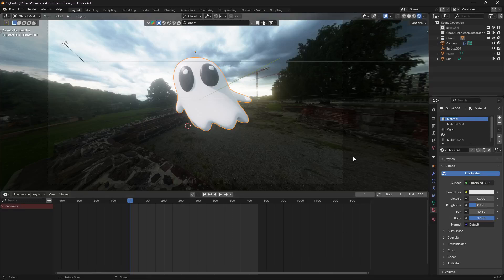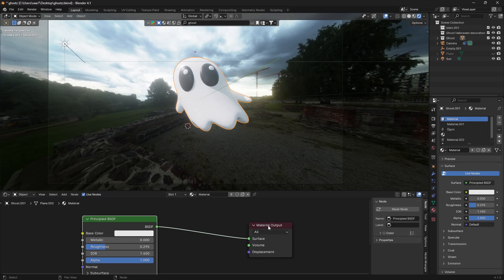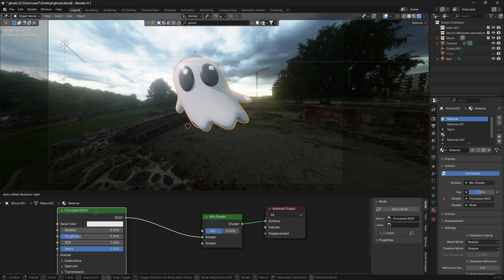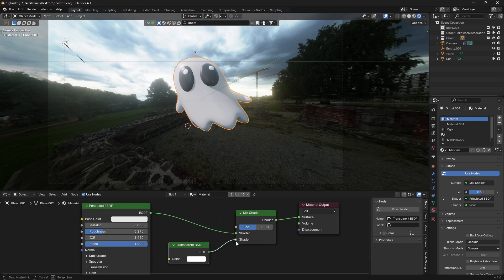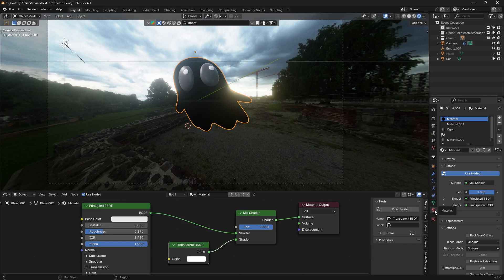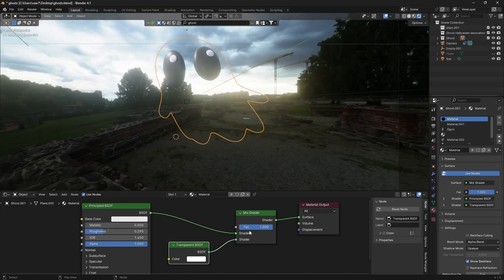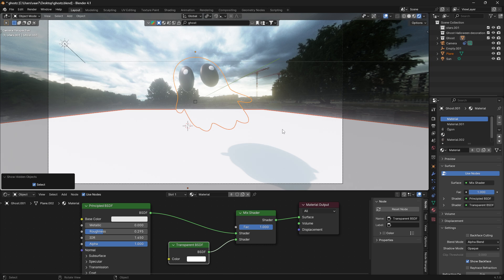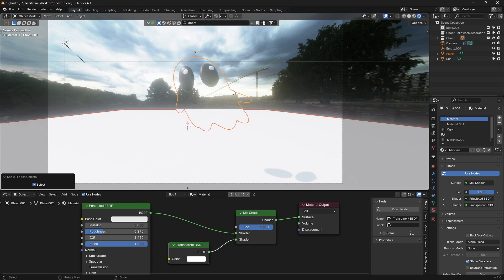How to make object invisible in blender/Blender Tutorial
How to make objects and shadow invisible